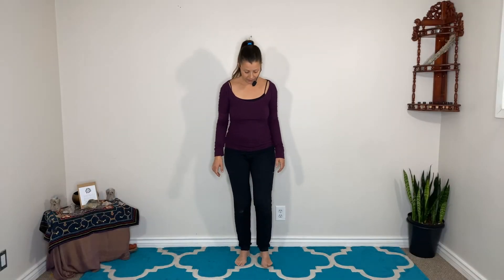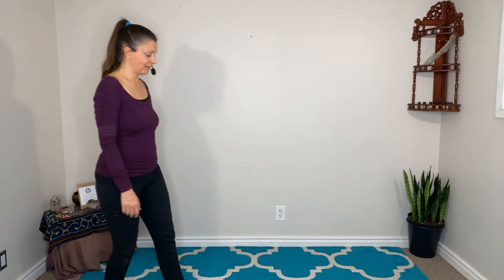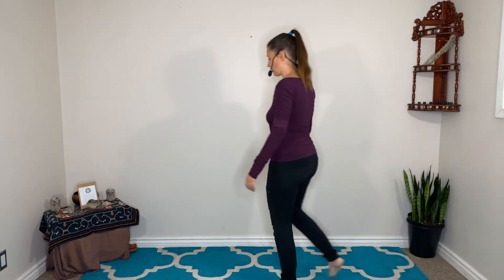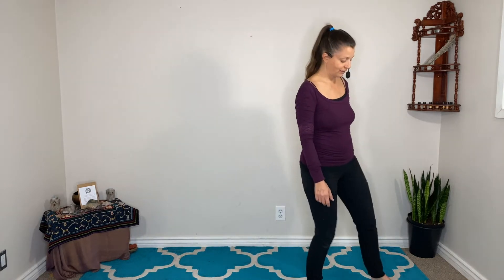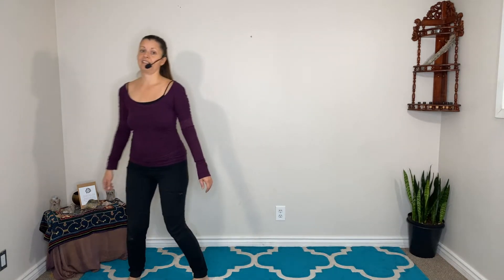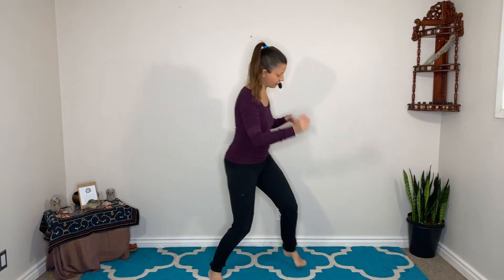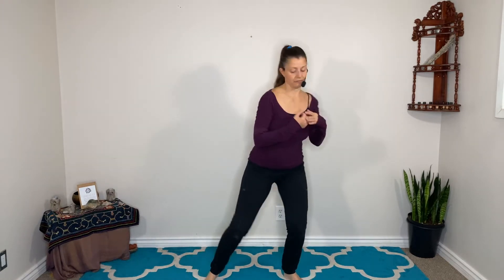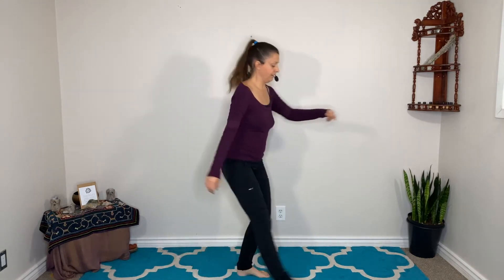Grounding Mini Practice | Conscious Ecstatic Dance Short Class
This is a short 7 minute practice to support you to feel more grounded, energized and centred.